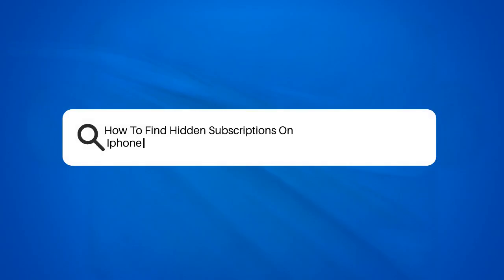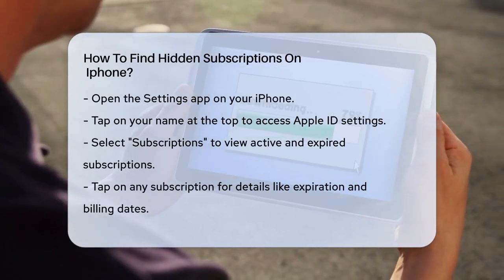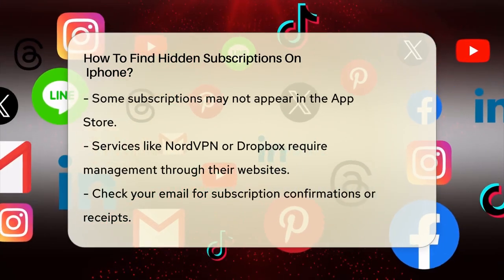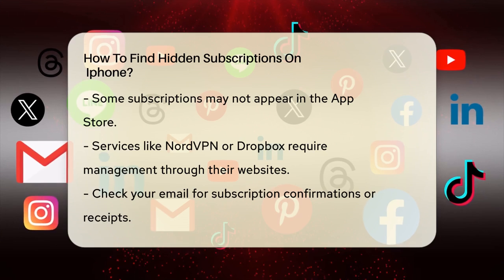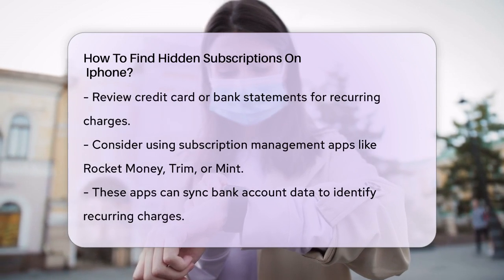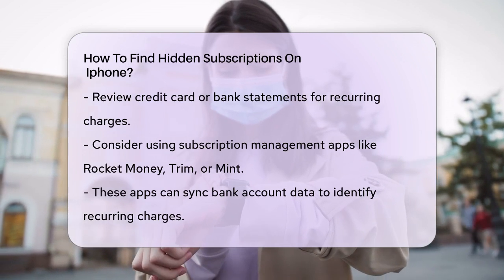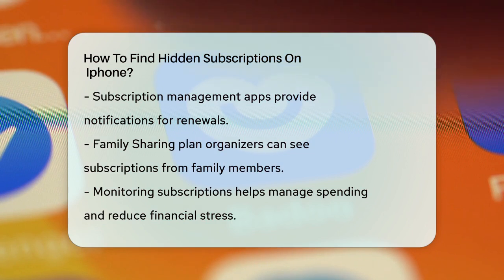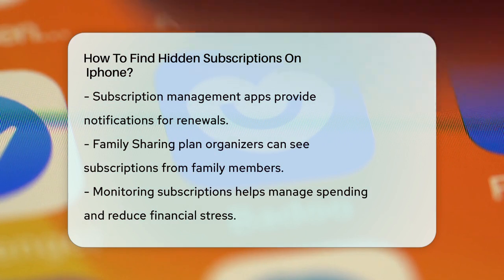How To Find Hidden Subscriptions On Iphone? - Be App Savvy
How To Find Hidden Subscriptions On
  Iphone? In this video, we’ll guide you through the process of identifying hidden subscriptions on your iPhone. Many users are unaware of the various subscriptions they may have signed up for, which can lead to unexpected charges on their monthly bills. By following our step-by-step instructions, you’ll learn how to access your Apple ID settings to review your active and expired subscriptions. We’ll also cover what to do if you can’t find a subscription in the App Store, as some services require management directly through their websites.

Additionally, we’ll share tips on how to track down these subscriptions using your email and bank statements, ensuring you have a complete picture of your recurring charges. For those looking for a more streamlined approach, we’ll introduce subscription management apps that can help you keep everything organized in one place. Whether you’re managing your own subscriptions or those of family members in a Family Sharing plan, this video will equip you with the knowledge to take control of your finances.